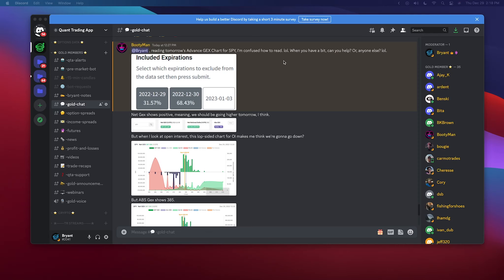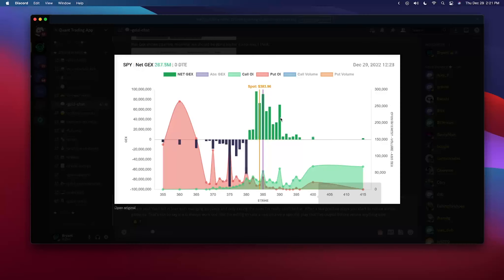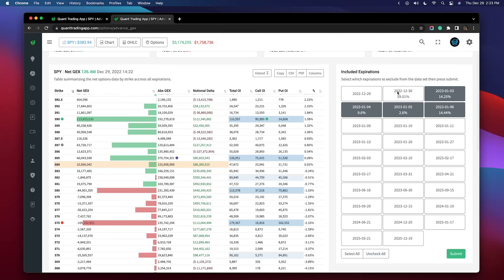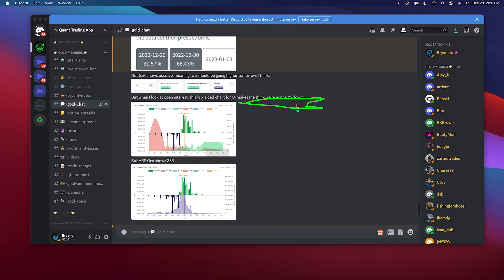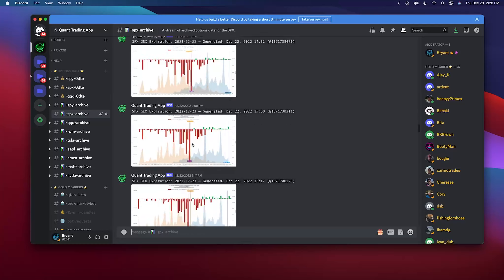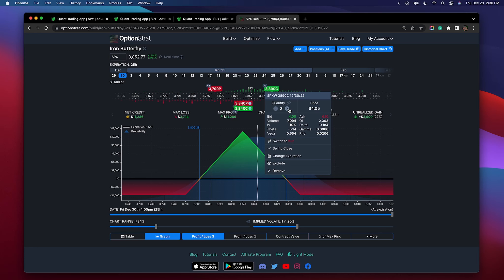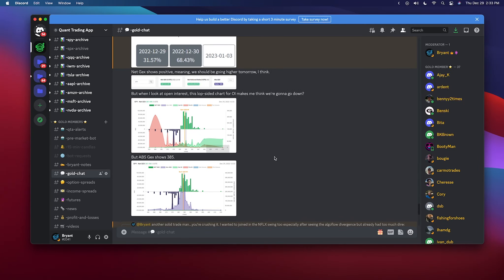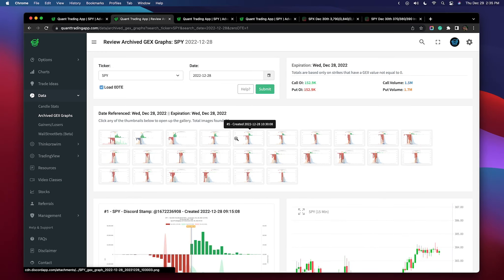Answering Advance GEX Questions for SPY Dec 30, 2022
Advance SPY Gamma Exposure analysis. This was a private video released a couple weeks ago, but it still contained some useful information, so I decided to release it to the public.